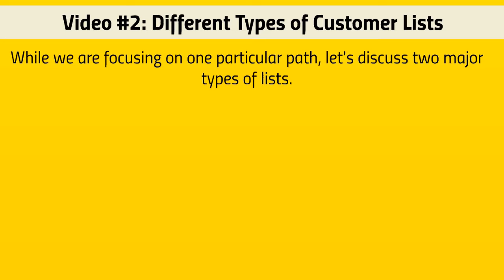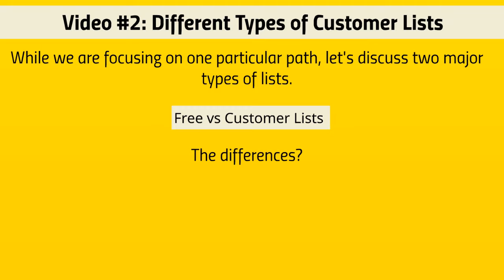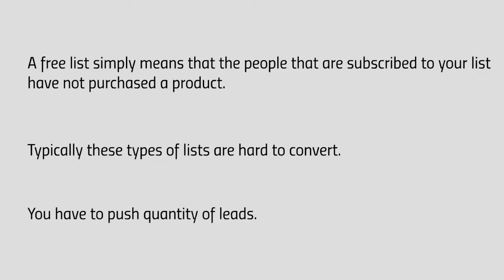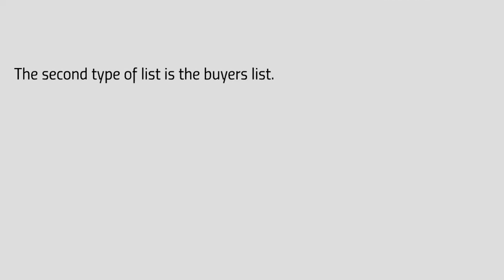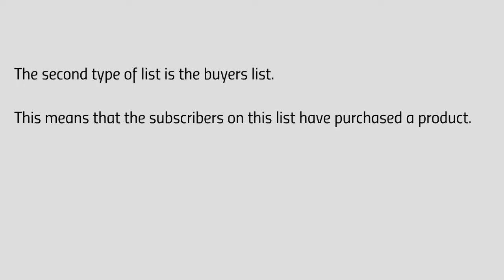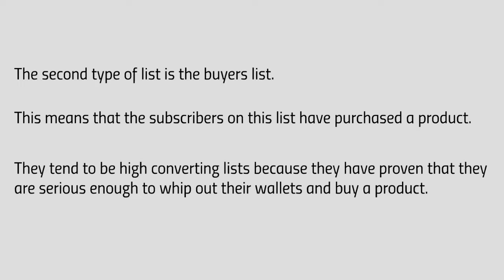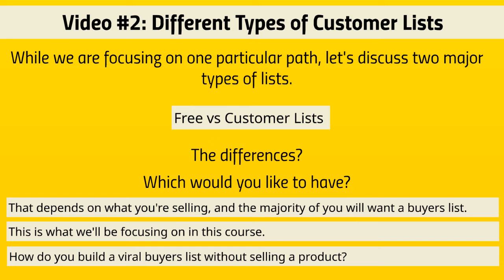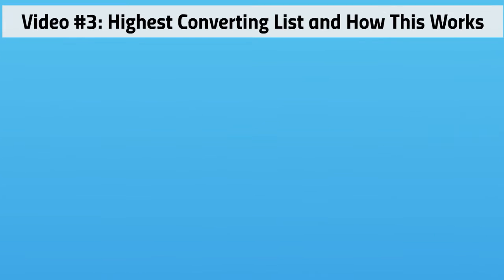02BYB differenttypes 1280x720